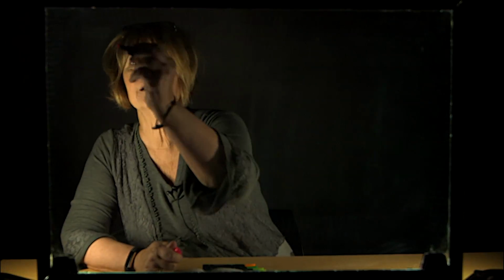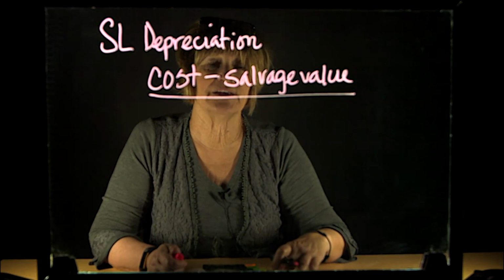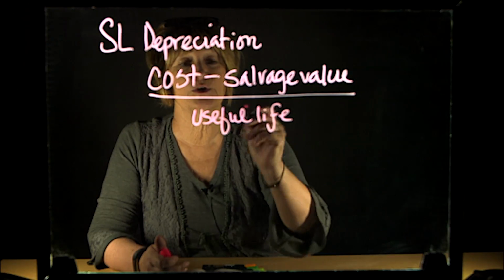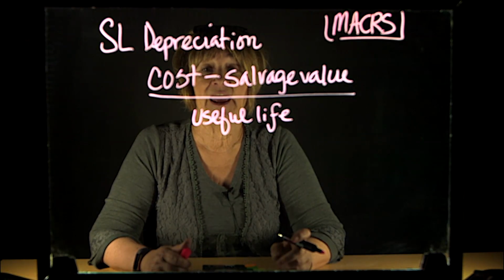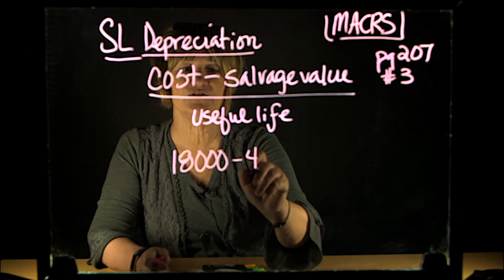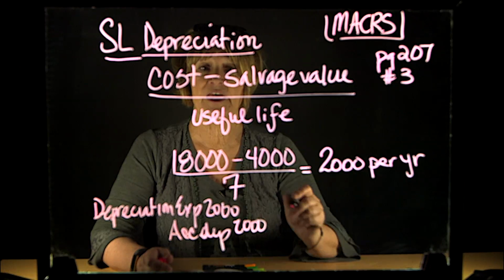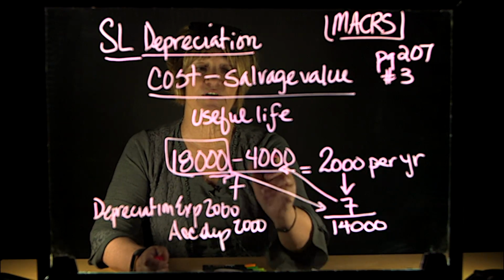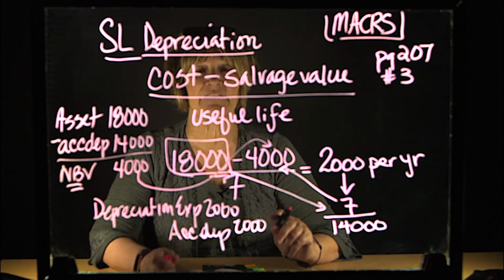Chapter 8 Pt 1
StraightLine Depreciation